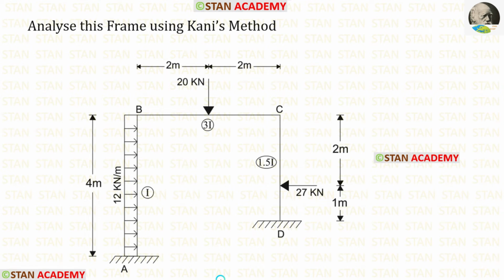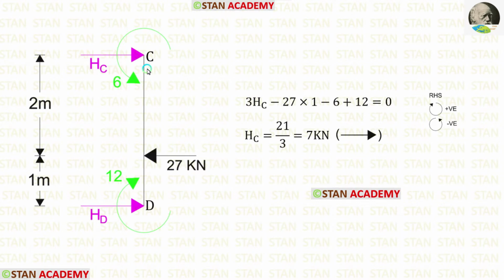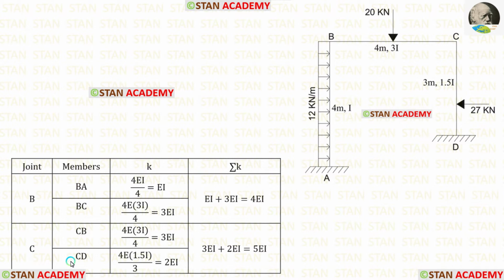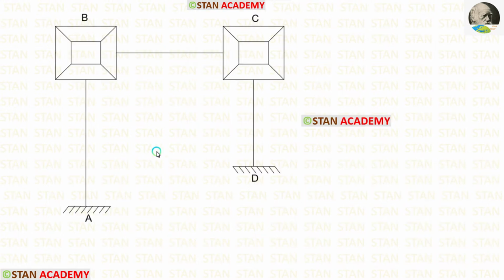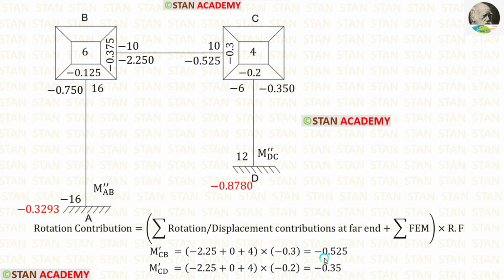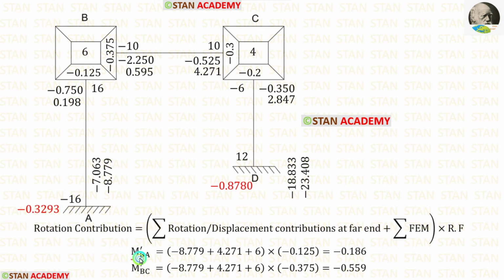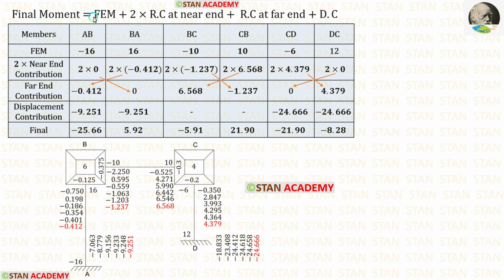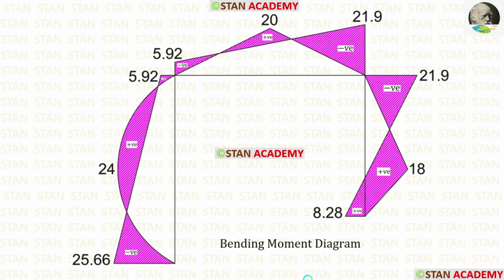Analysis of Frames by Kani's Method - Problem No 4 (Analysis of a Sway Type Frame)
Same Frame has been analysed by Stiffness Matrix Method,